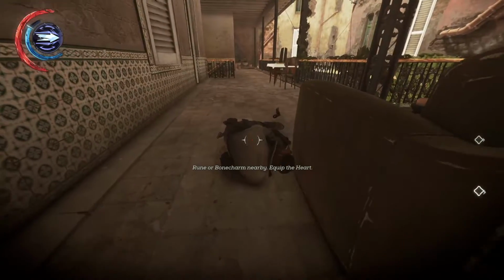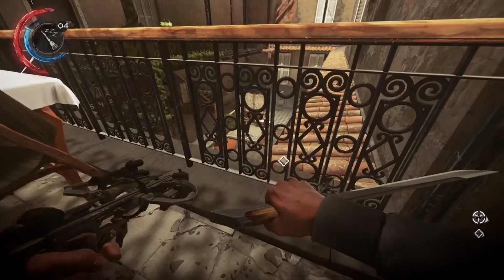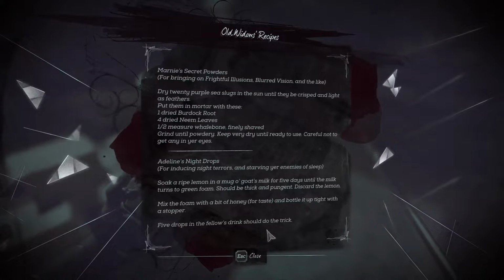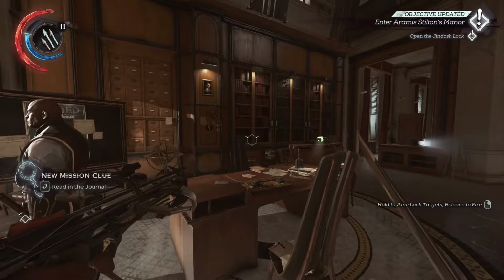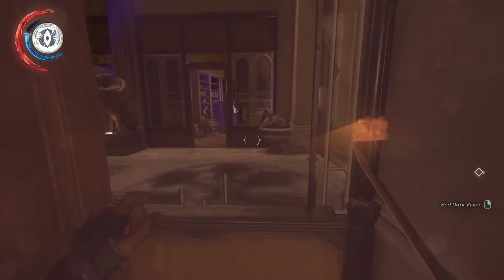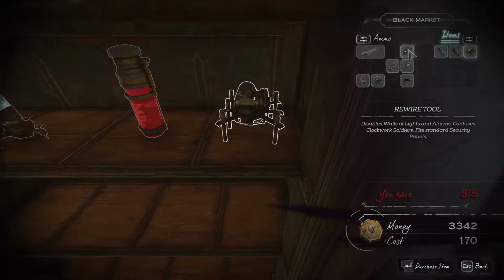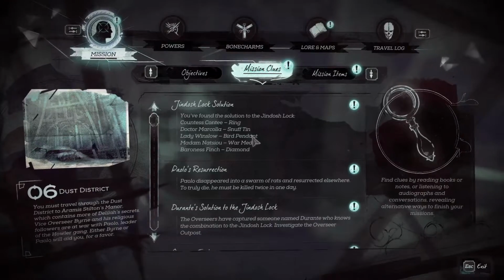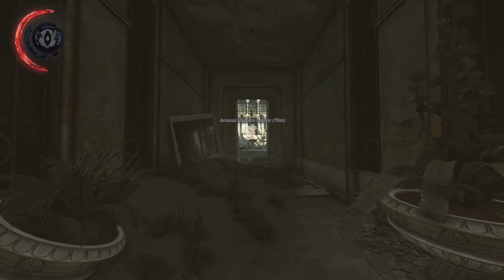Dishonored 2 Gameplay walkthrough part 11 A Choice To Make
Dishonored 2 is a 2016 action-adventure video game developed by Arkane Studios and published by Bethesda Softworks for Microsoft Windows, PlayStation 4, and Xbox One. It is the sequel to 2012's Dishonored. After Empress Emily Kaldwin is deposed by the witch Delilah Copperspoon, the player may choose between playing as either Emily or her Royal Protector and father Corvo Attano as they attempt to reclaim the throne. Emily and Corvo employ their own array of supernatural abilities, though the player can alternatively decide to forfeit these abilities altogether. Due to the game's nonlinear gameplay, there are a multitude of ways to complete missions, from non-lethal stealth to purposeful violent conflict.